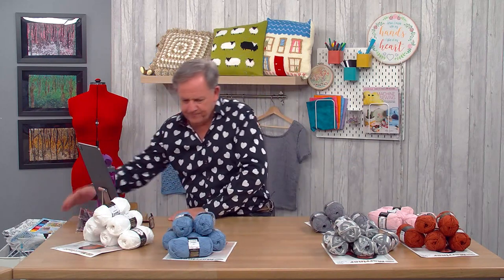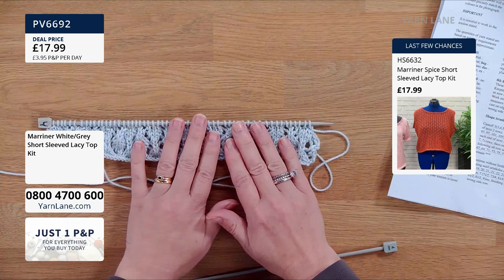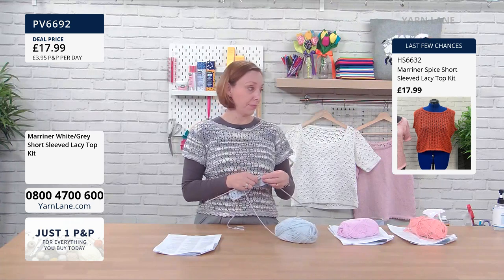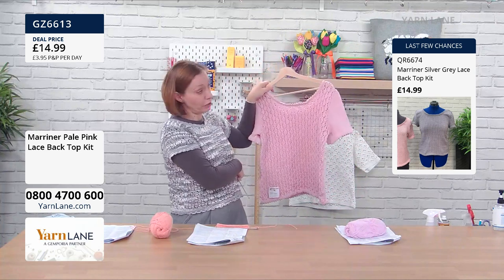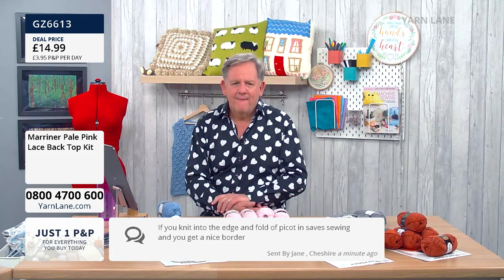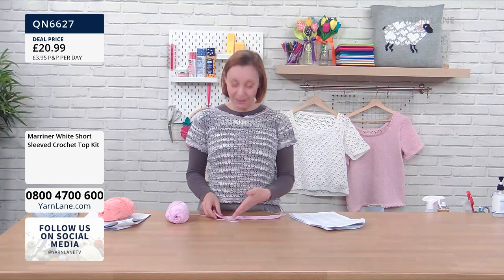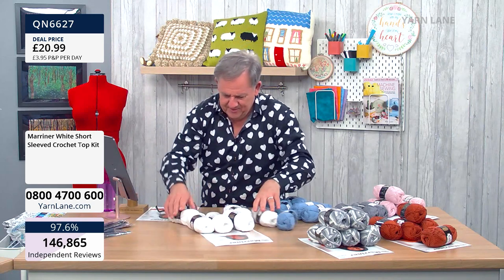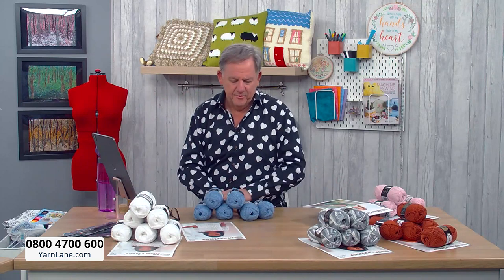Yarn Lane –21/05/2021– Katharine Wright is here to bring us some more wonderful Marriner Yarn kits!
Katharine Wright is here to bring us some more wonderful Marriner Yarn kits! This time she is demonstrating a variety of women's knits including a lace back top from 100% cotton.